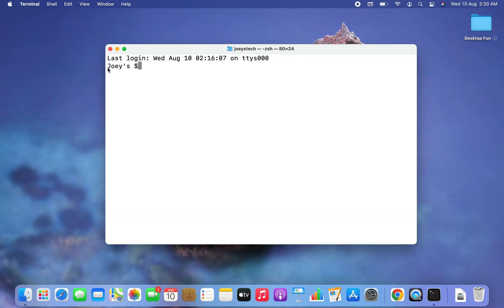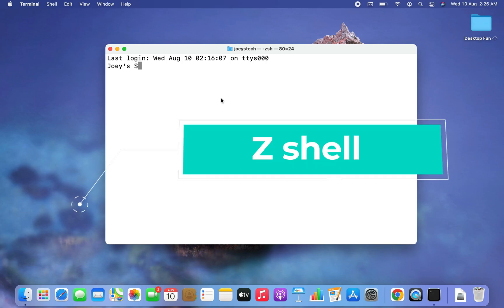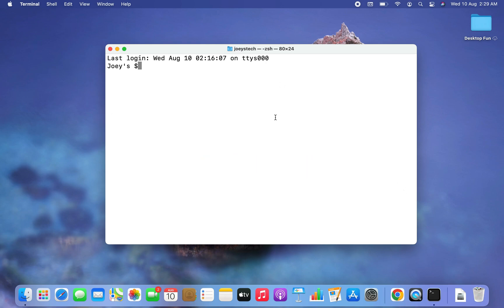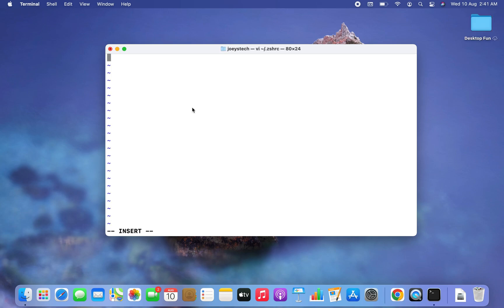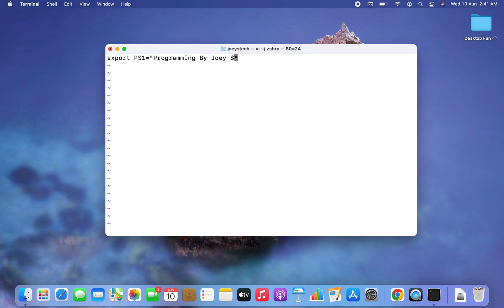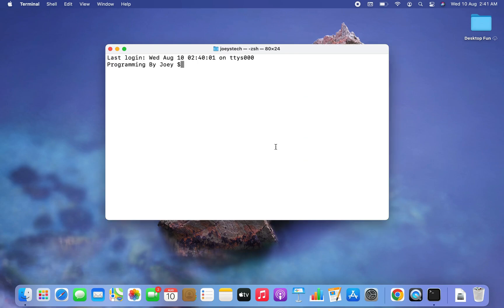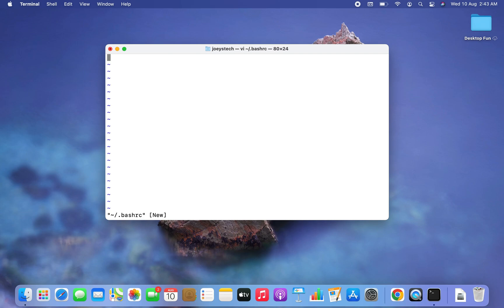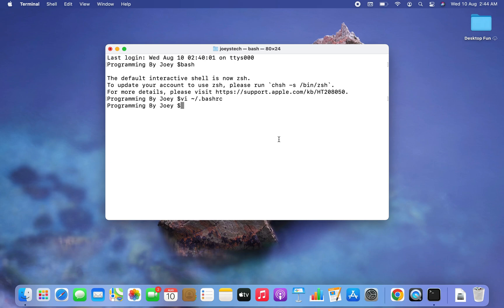How to change the default prompt in Terminal on MacOS (zsh & bash)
Learn how to change the terminal prompt on MacOS in both zsh and bash shell on Catalina as well as Big Sur.

It is very easy to change the default prompt in Mac and you can easily do it in a few seconds. All you need to do is follow the procedure told in this video end to end.

If you're new to my channel then hit the subscribe button as well as the bell icon because that way you won't miss out on these videos I create for you.